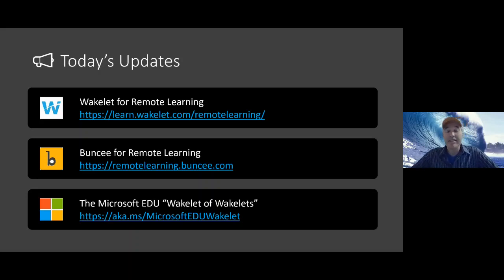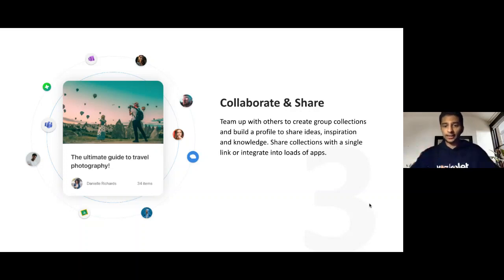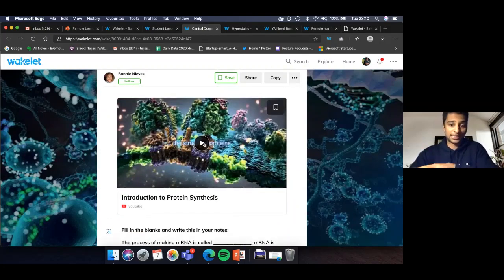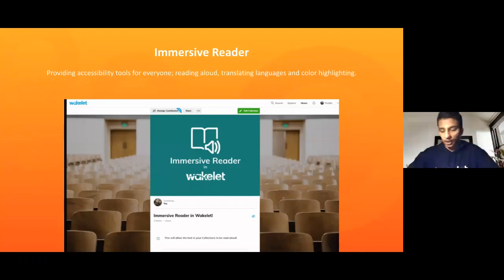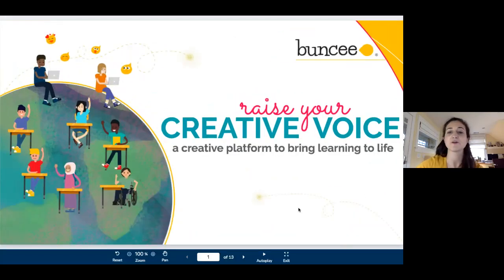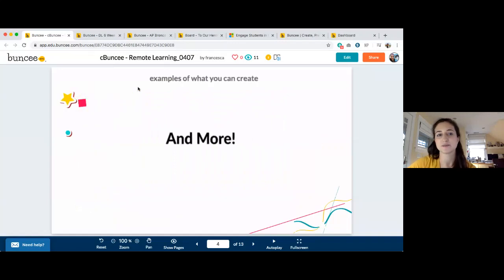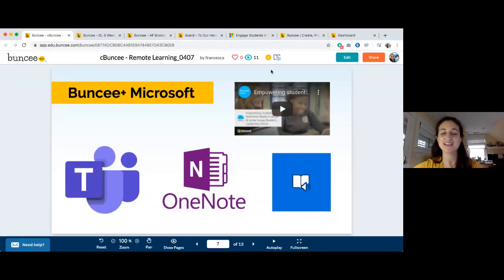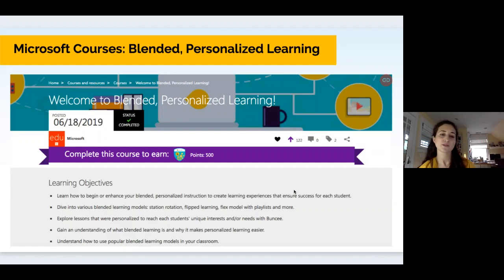Microsoft Education - Partner Corner: Wakelet and Buncee for Remote Learning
This episode features two Microsoft Education partners - Wakelet and Buncee.  We learn how these two great apps are being used by educators to do distance learning. Teijas Yeseswin from Wakelet and Francesca Arturi from Buncee are guests